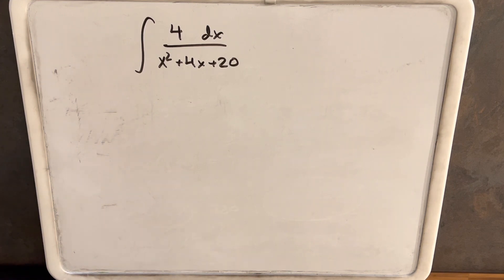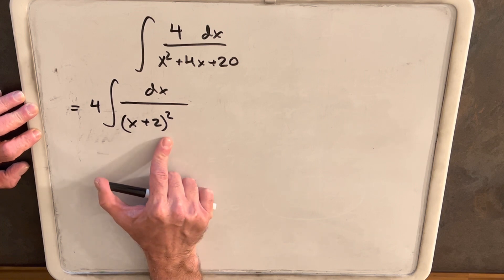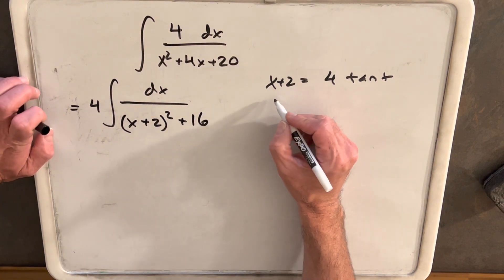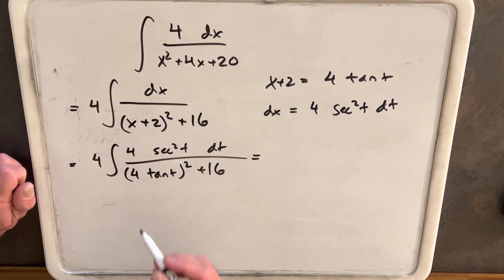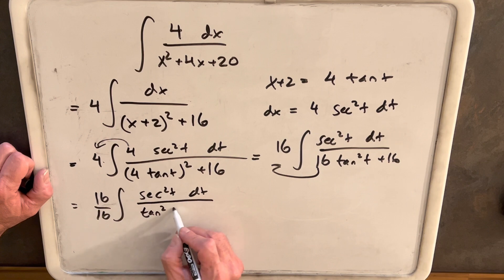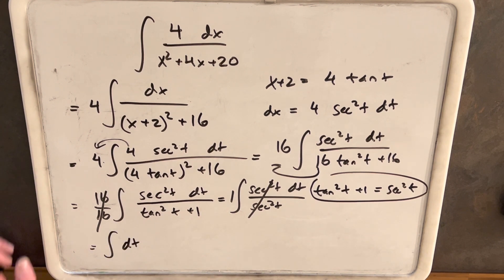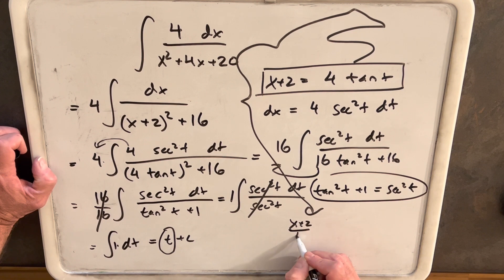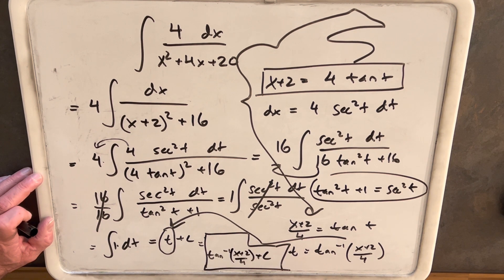What method can we use?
I integrate by completing the square and then using trig substitution